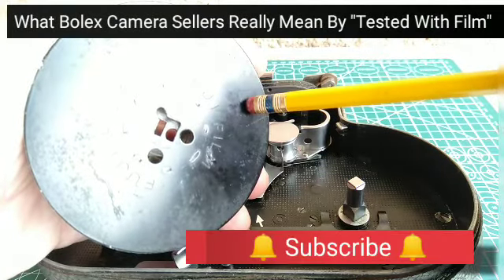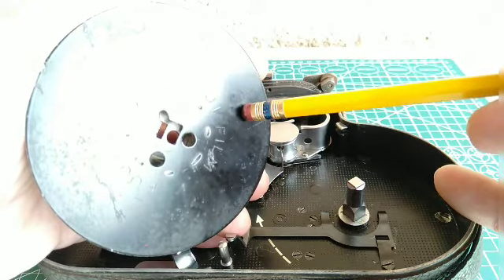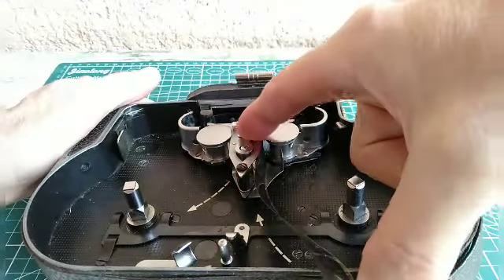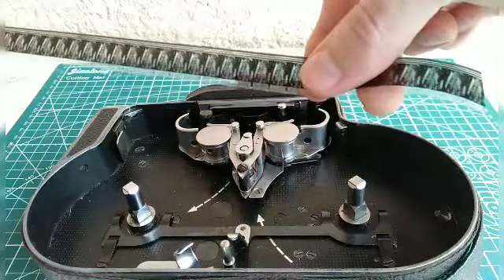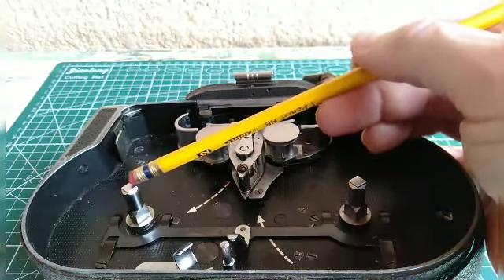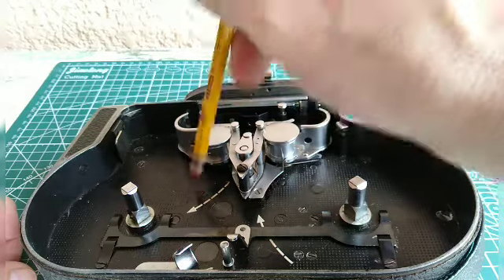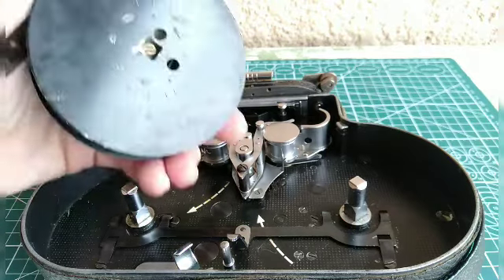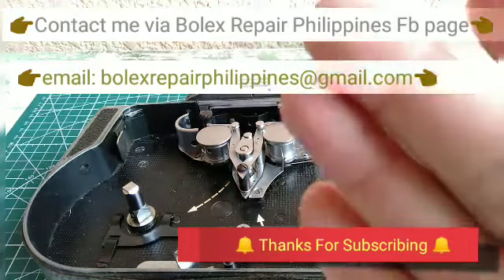What Bolex Camera Sellers Really Mean By "Tested With Film"